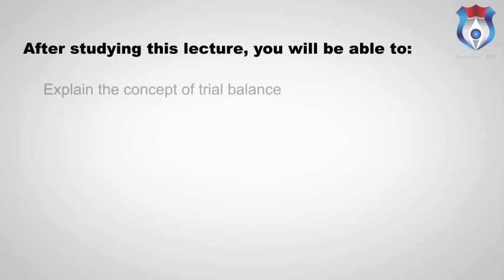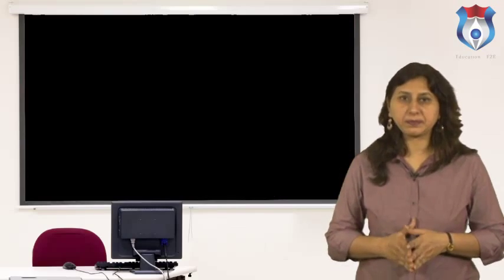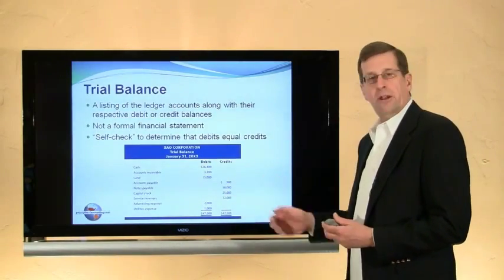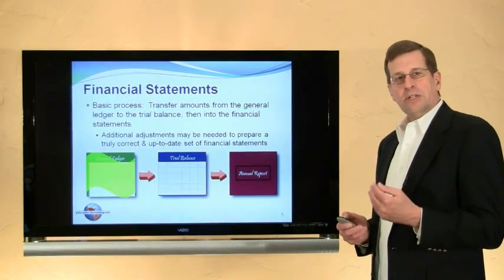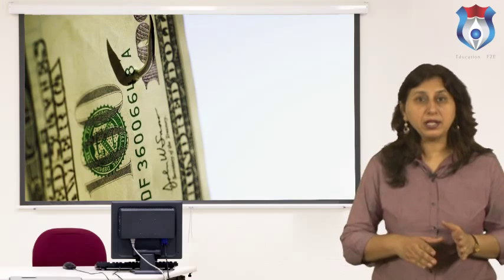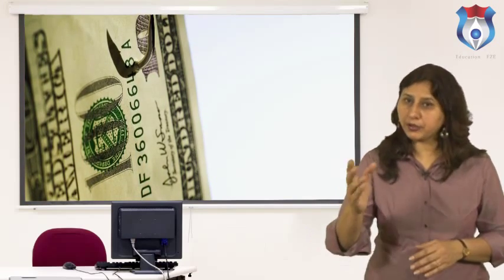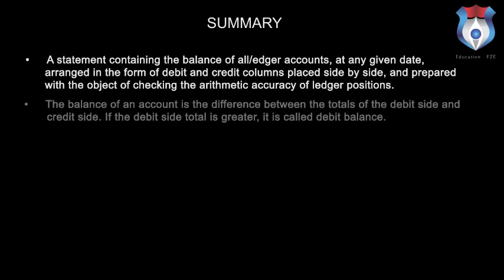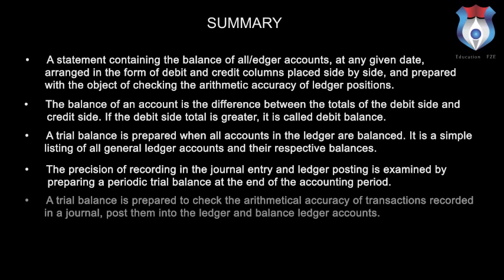Trail Balance and Rectification of Errors